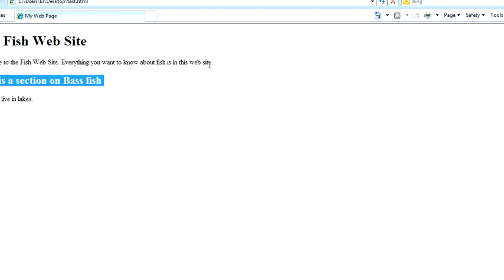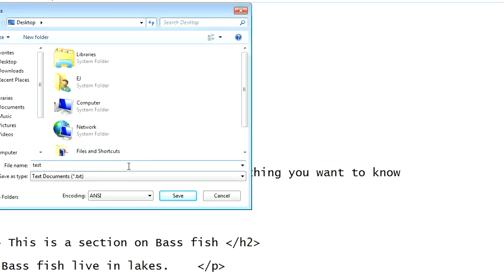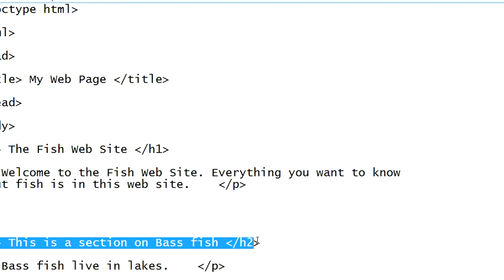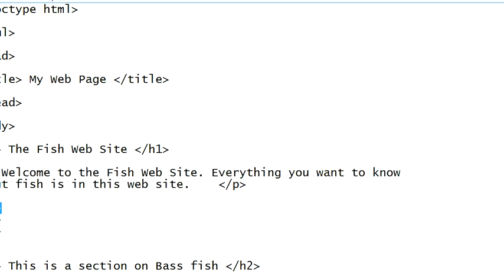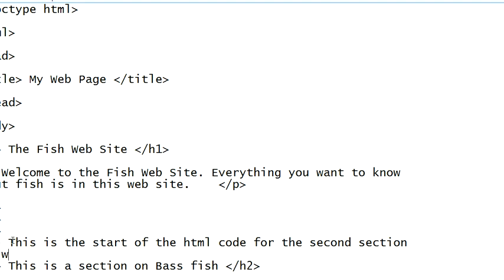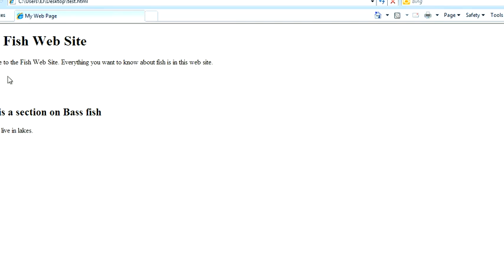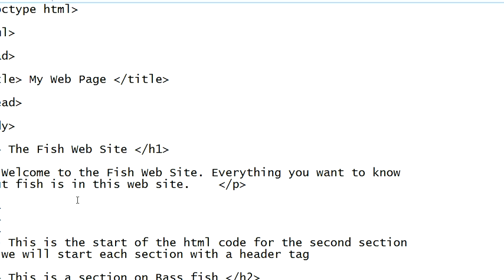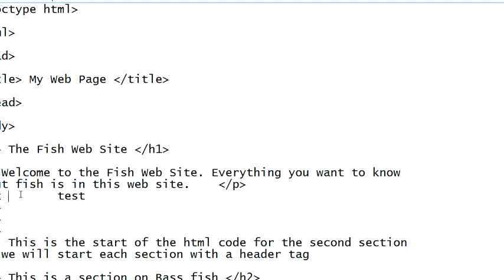HTML Tutorial for Beginners - 24 - sup and sub elements